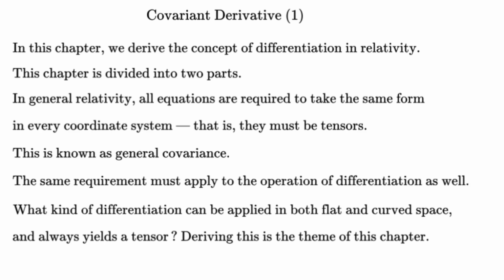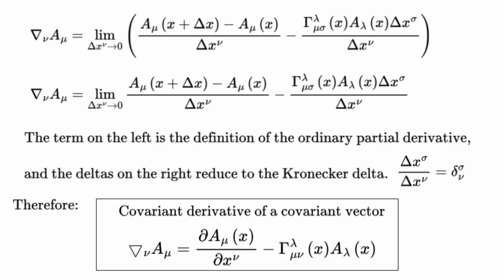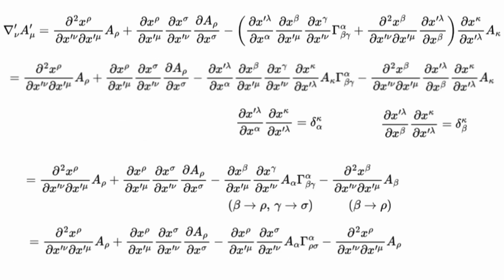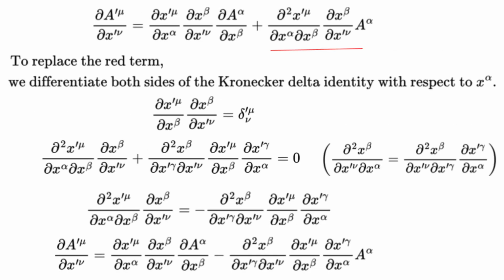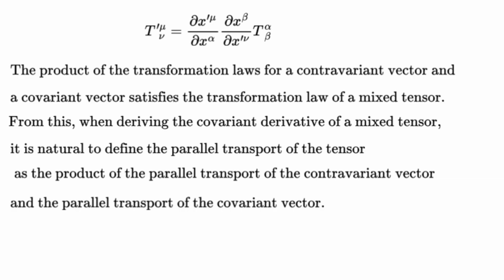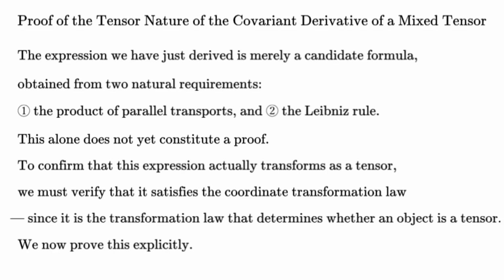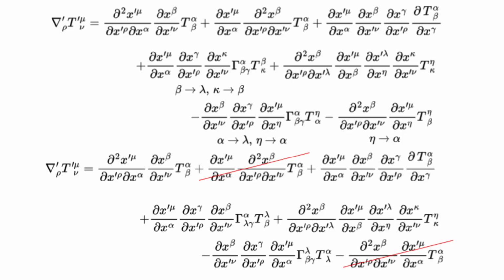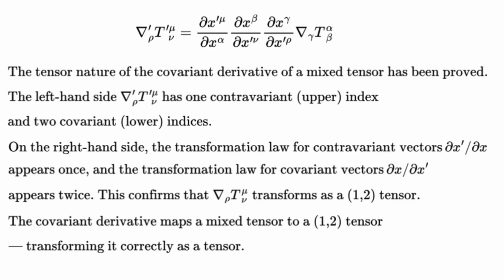Relativity: Special and General — Part 18 Covariant Derivative (1)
In this part, we derive the concept of the covariant derivative — the correct operation of differentiation in curved spacetime that preserves the tensorial property under coordinate transformations.
We cover:

Why ordinary differentiation fails to produce a tensor
The covariant derivative of a covariant vector and proof of its tensorial nature
The covariant derivative of a contravariant vector and proof of its tensorial nature
The covariant derivative of a mixed tensor and proof of its tensorial nature

All calculations are shown in full with no steps omitted. Narration is displayed on screen, so you can pause and study at your own pace.